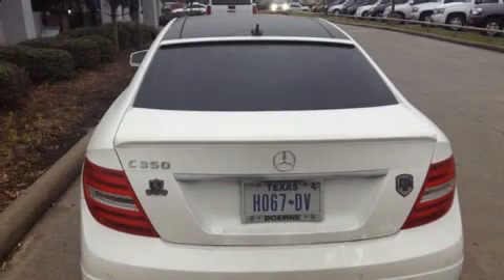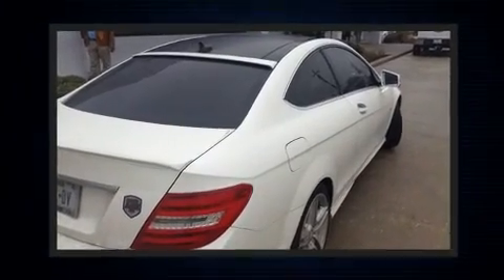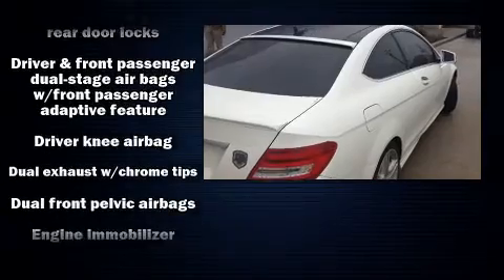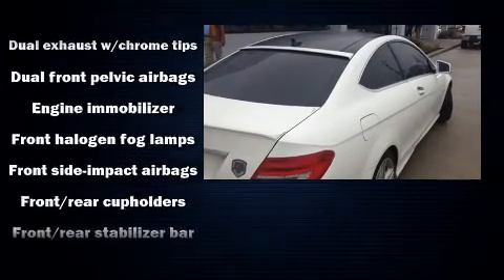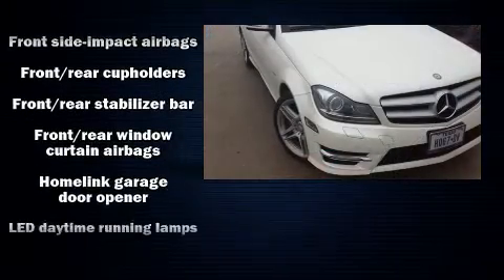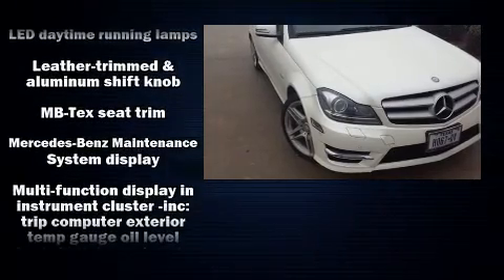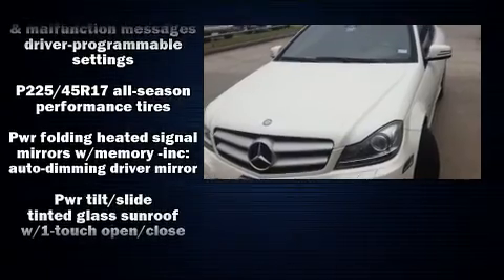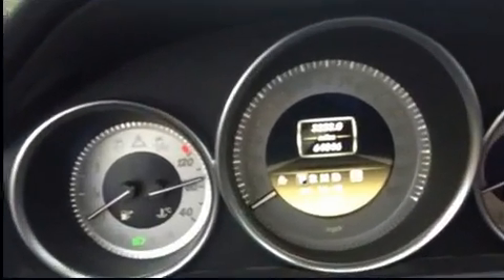2012 Mercedes-Benz C-Class C350 in Houston, TX 77090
Munday Chevrolet
17800 North Fwy

Discerning drivers will appreciate the 2012 Mercedes-Benz C-Class. This 2 door, 4 passenger coupe just recently passed the 60,000 mile mark! Mercedes-Benz made sure to keep road-handling and sportiness at the top of it's priority list. Smooth gearshifts are achieved thanks to the 3.5 liter 6 cylinder engine, providing a spirited, yet composed ride and drive. Top features include rain sensing wipers, delay-off headlights, power front seats, a built-in garage door transmitter, an outside temperature display, automatic dimming door mirrors, power moon roof, and 1-touch window functionality. You and your passengers will enjoy the stereo system, which includes a CD player with MP3 capability, steering wheel mounted audio controls, and 12 speakers, providing excellent sound throughout the cabin. Mercedes-Benz ensures the safety and security of its passengers with equipment such as: dual front impact airbags, head curtain airbags, traction control, brake assist, anti-whiplash front head restraints, ignition disabling, and 4 wheel disc brakes with ABS. Various mechanical systems are monitored by electronic stability control, keeping you on your intended path. We know that you have high expectations, and we enjoy the challenge of meeting and exceeding them! Please don't hesitate to give us a call.